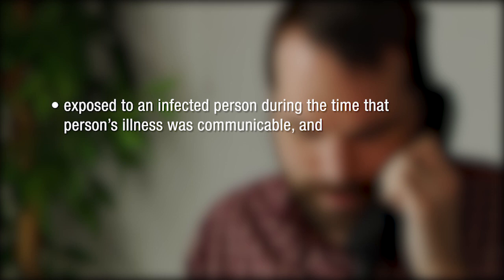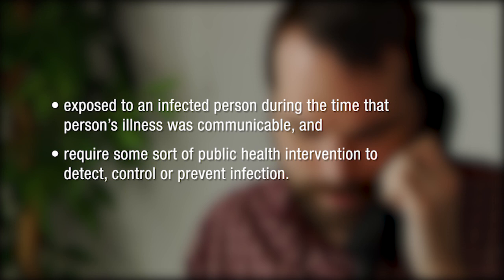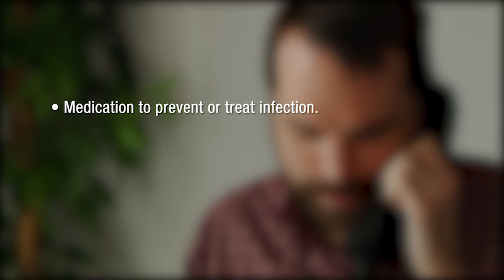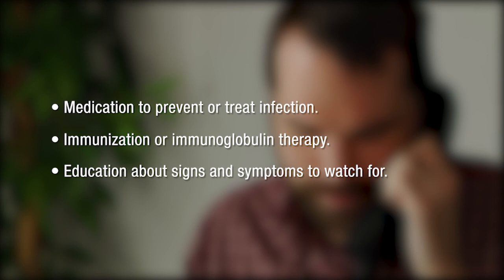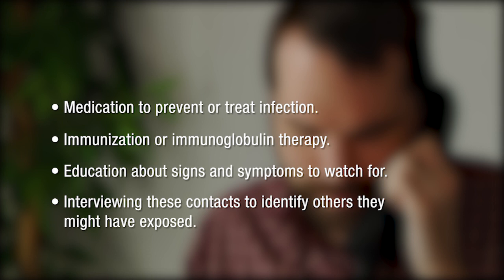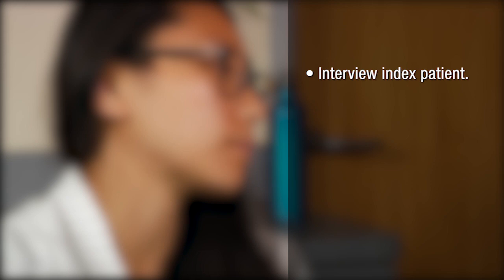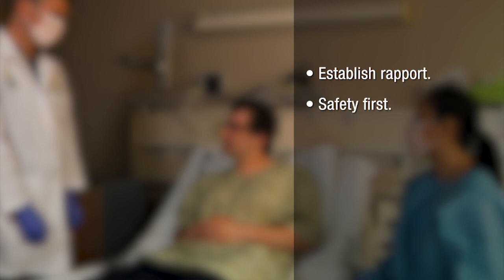Fundamentals of Contact Investigation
Special thanks to Providence Health & Services, Clinical Simulation.
This video was created with funds from the Centers for Disease Control.